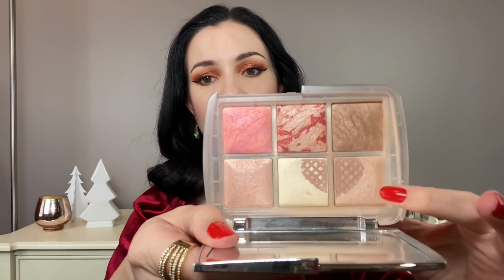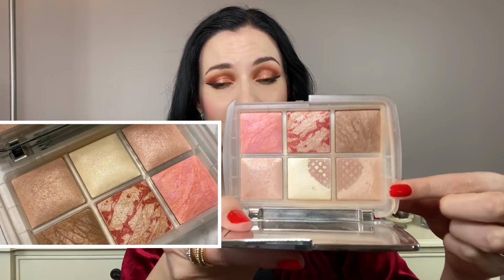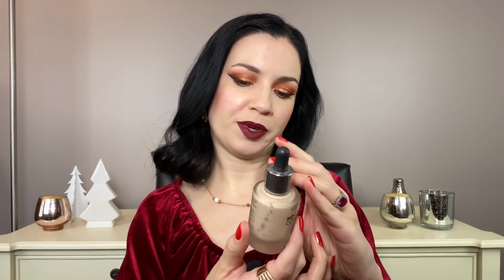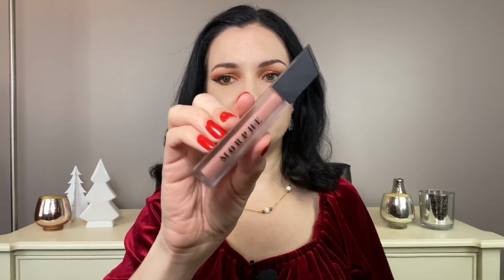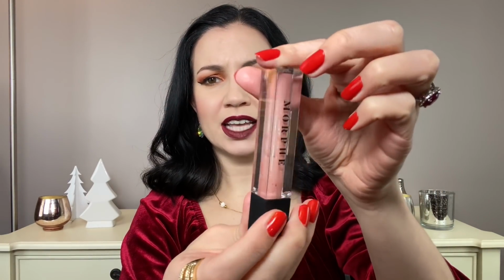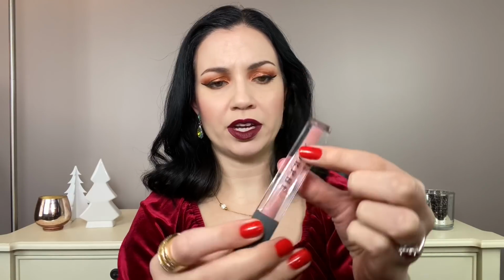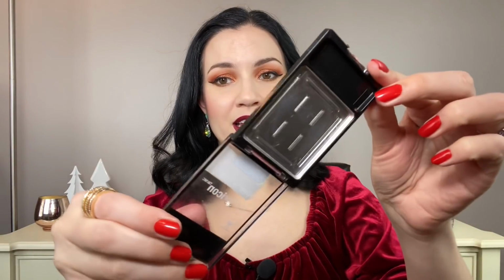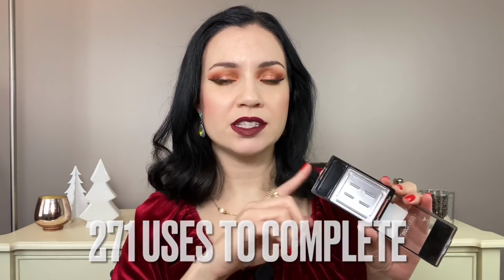FINISH 10 IN 2020 PROJECT PAN FINALE!!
Hank and Henry Living In Color Palette
TF peach foundation
Milani tea rose blush
CT bar gold palette
Ofra havana nights

Nails: Sally Hansen Redical Rockstar
Top and Necklace: Macy's
Earrings: Amazon